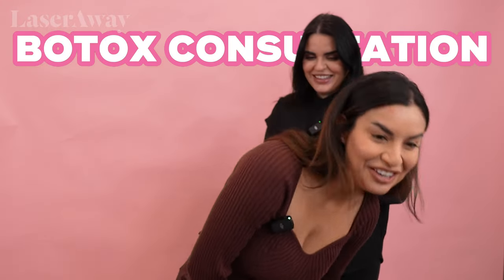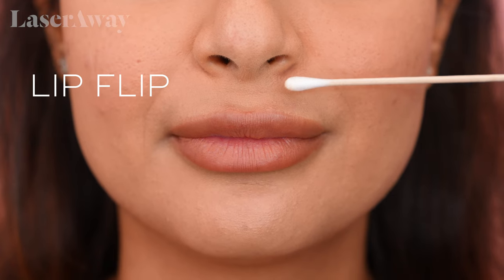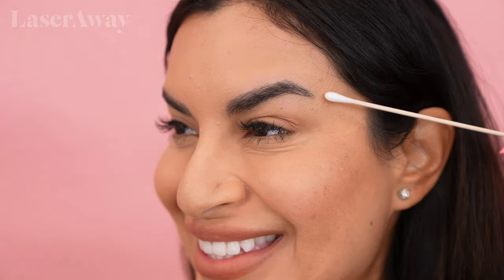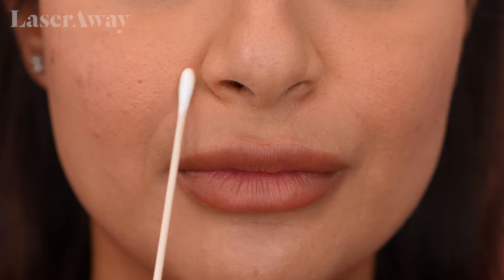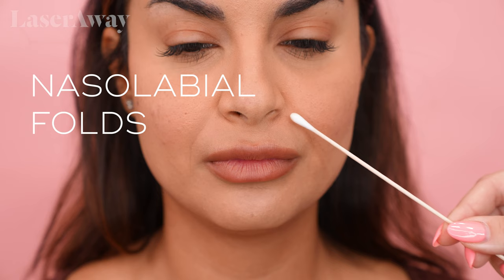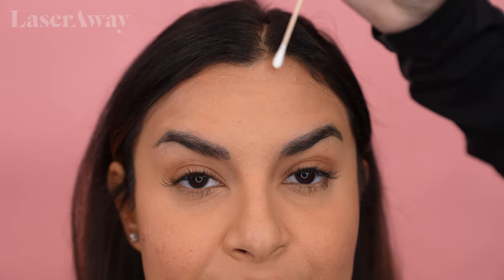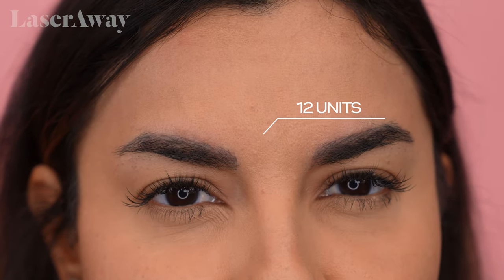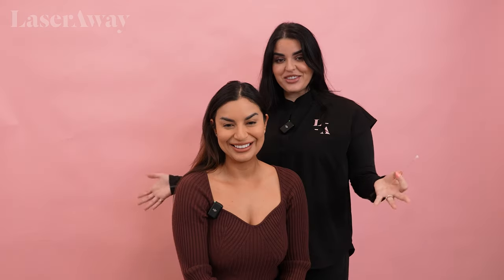In Case You Were Wondering What a Botox Consult Looked Like...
LaserAway is the nation’s leader in aesthetic dermatology. We’ve committed over a decade to helping people of all skin types discover their best skin ever, with over 3 million treatments performed and new locations opening every month! We use state-of-the-art technology for maximum results, our clinics are supervised by board-certified dermatologists, and our treatments are implemented by nurses who undergo one of the most comprehensive training programs in the business.

LaserAway has locations across the country and specializes in Laser Hair Removal, Skin Rejuvenation, Body Contouring and Injectables such as Botox and dermal fillers.